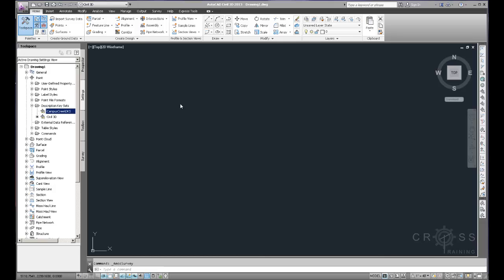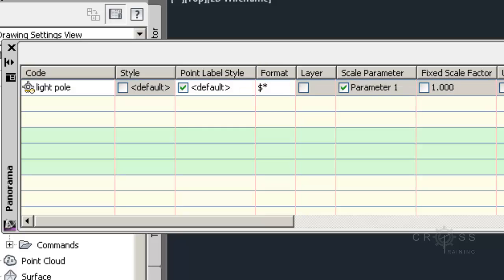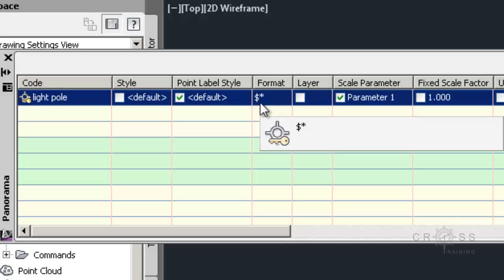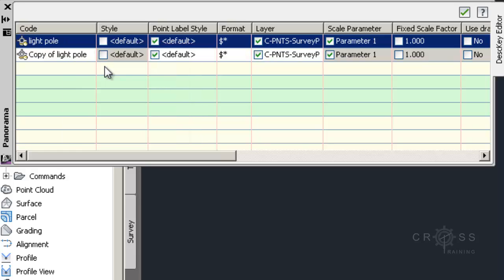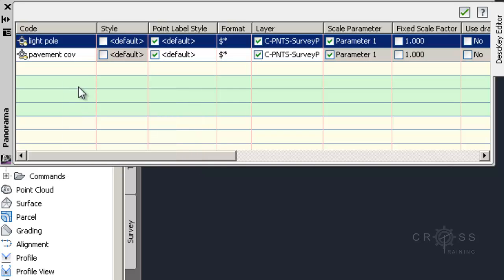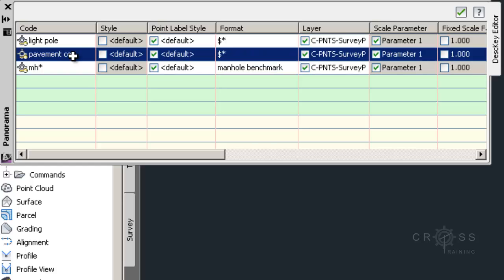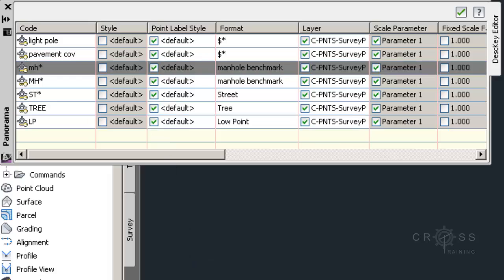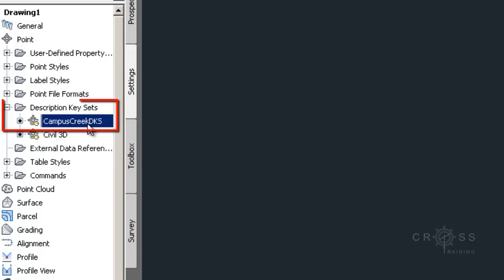Editing Description Key Sets